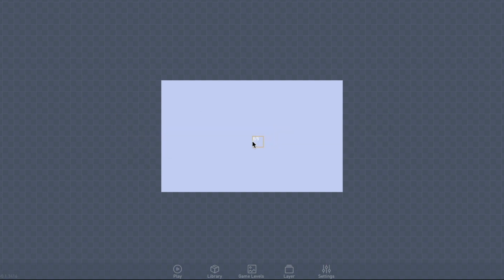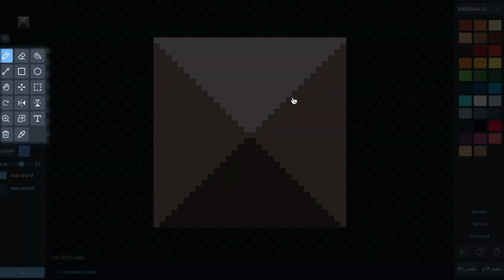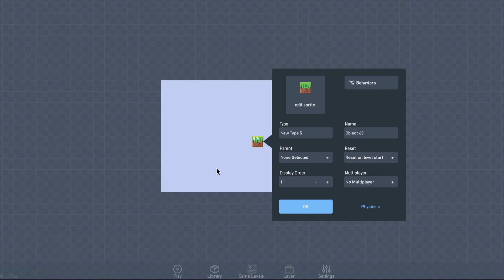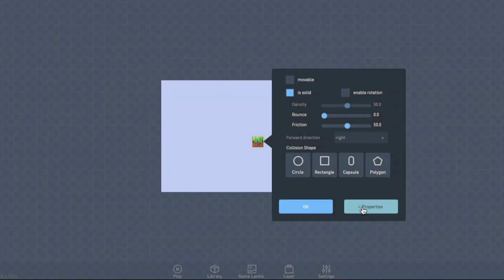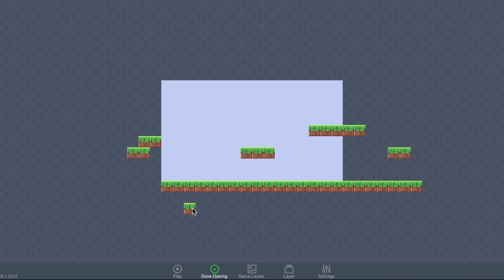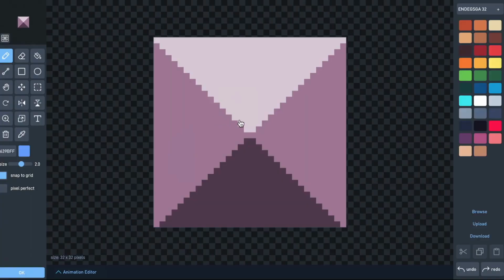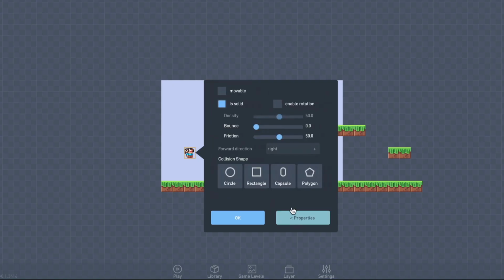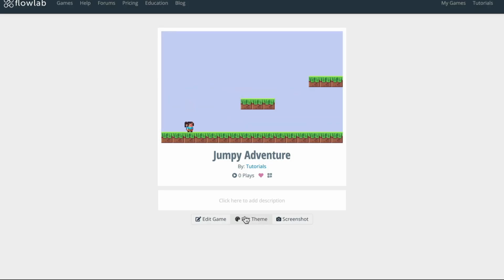Part 2: Adding Objects (Fixed)